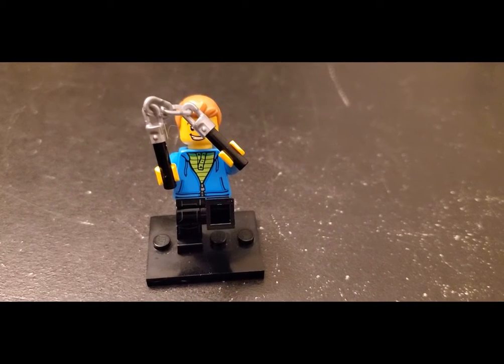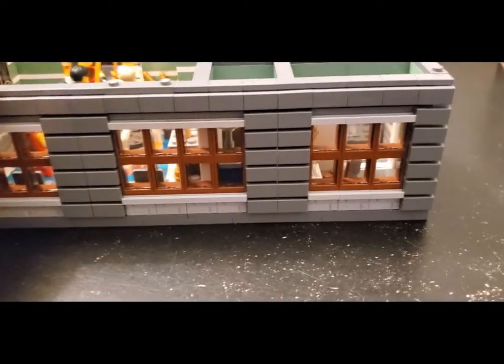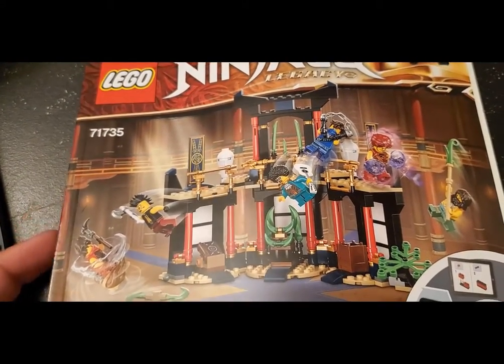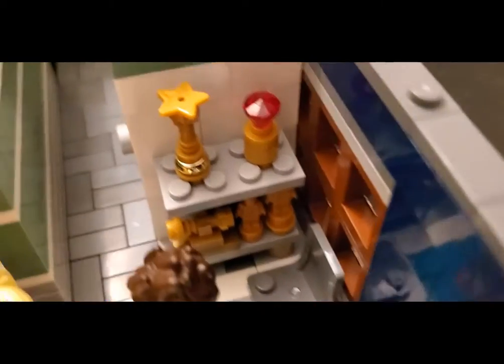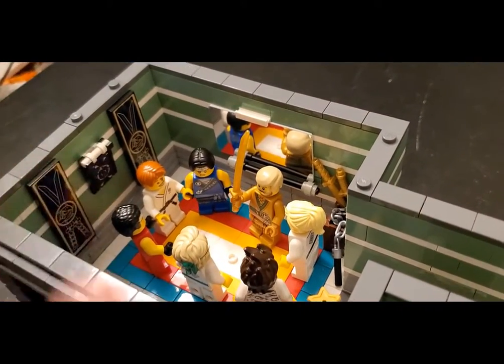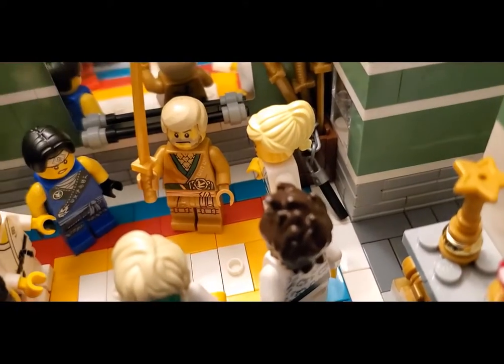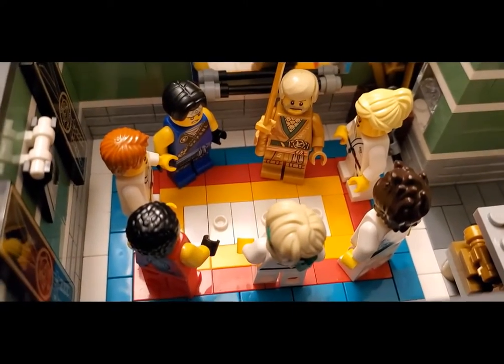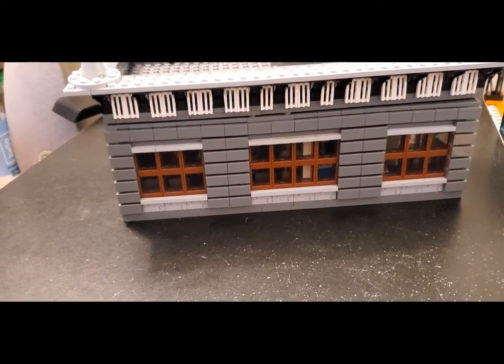Lego MOC Review: Karate DoJo!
In this latest MOC review, I am very happy to highlight my Karate Dojo build, complete with a class of karate students and a Sensei!  I had a lot of fun with this build and it will make a great fit into the Chinatown Distrcit